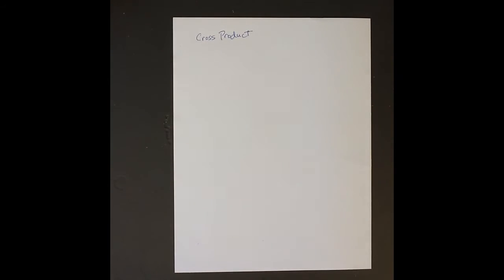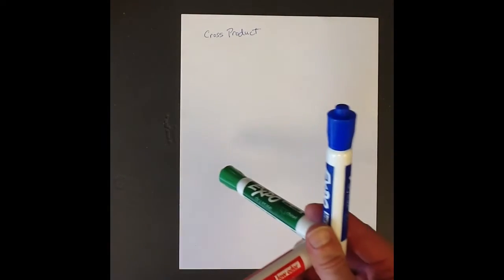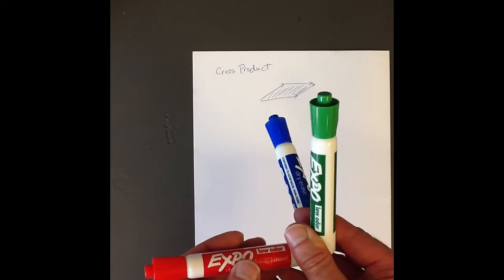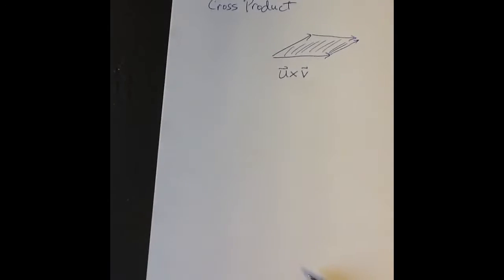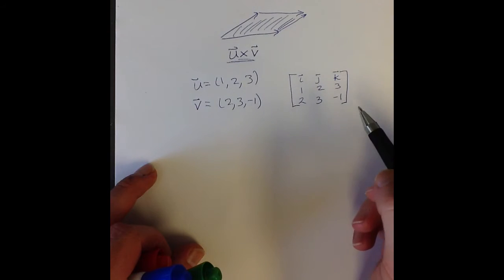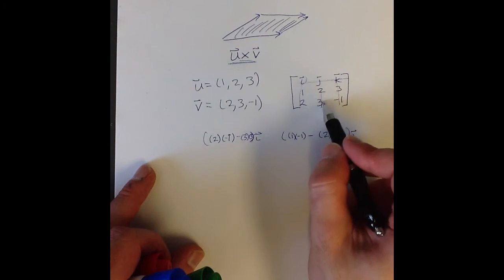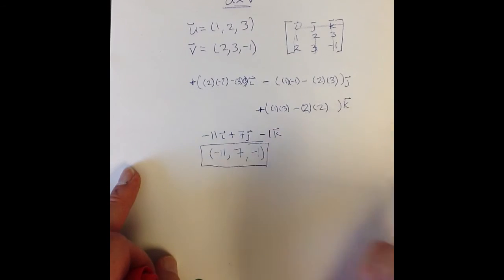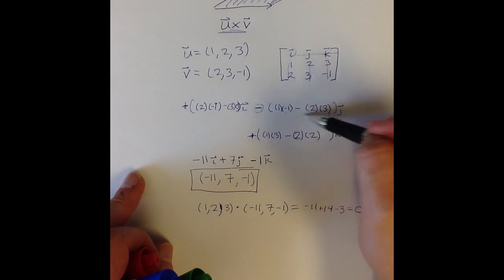Cross Product Introduction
We define the cross product and show how to compute it